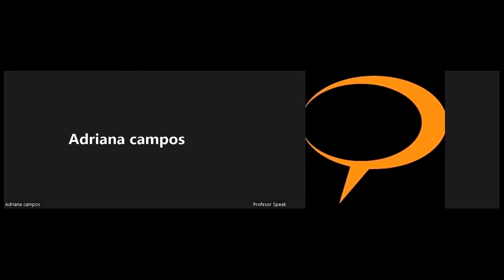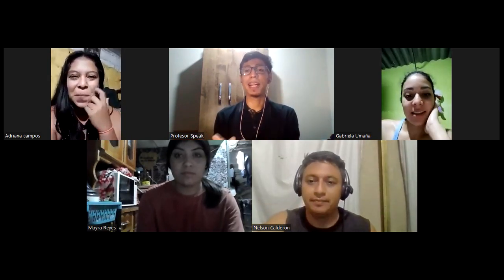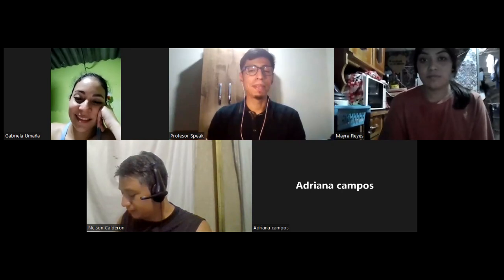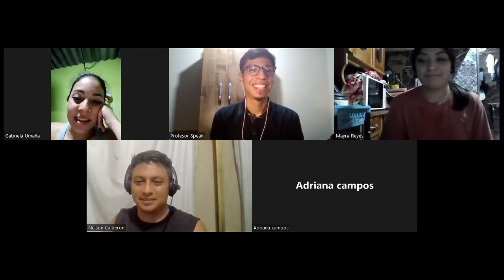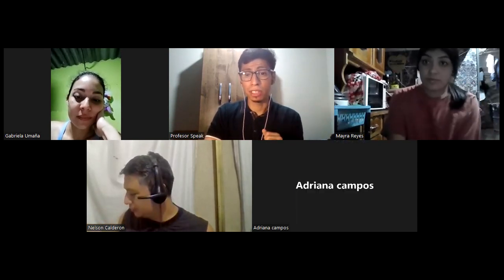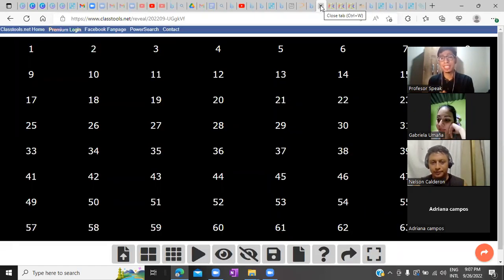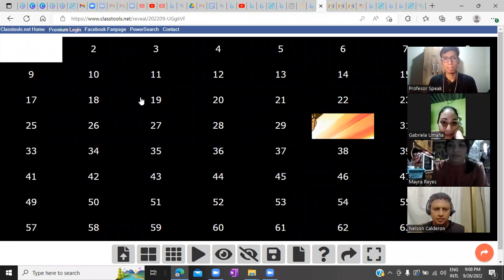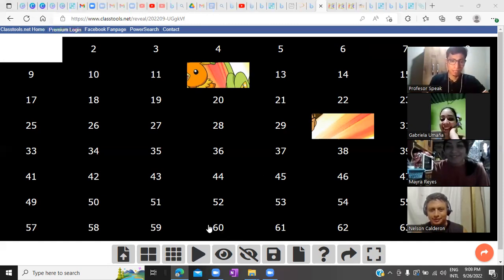BAS3-G1-9-10-PM-09-22 UNIT 5 CLASS 1